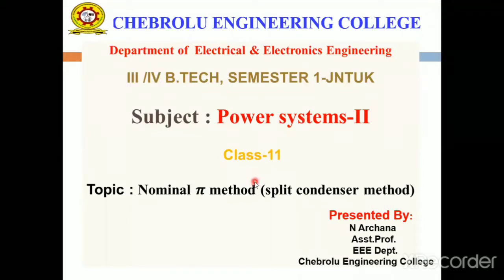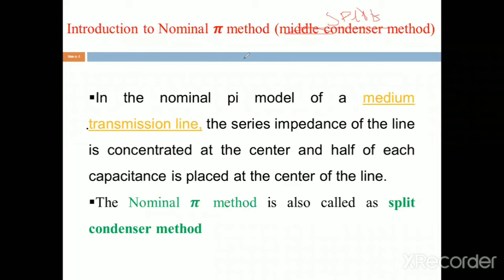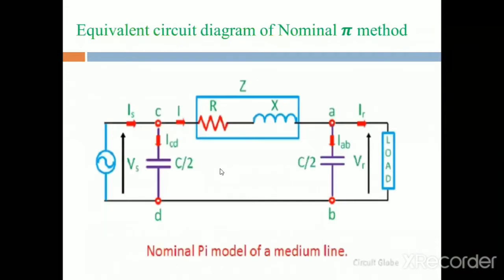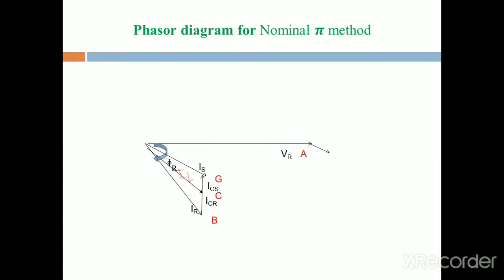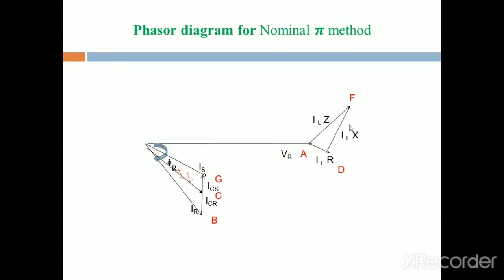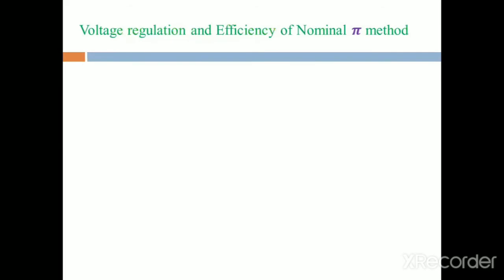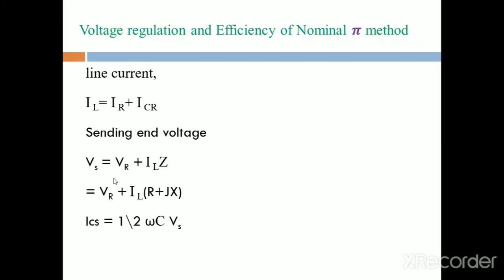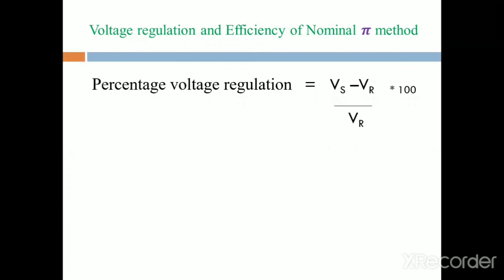III EEE PS-2 class-11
Nominal pi method ( split condenser method)